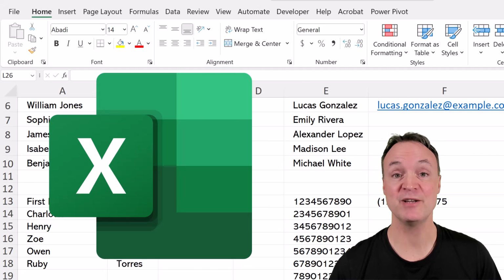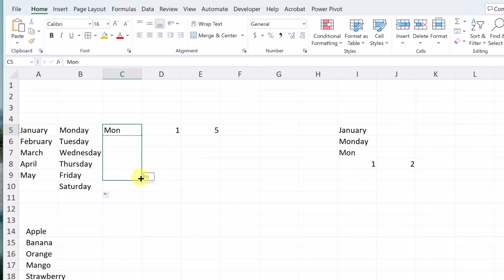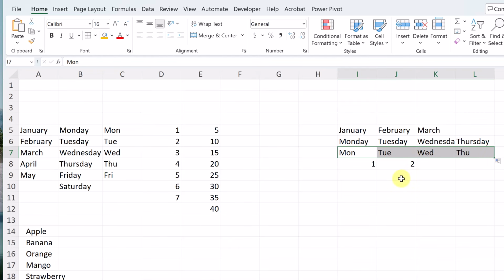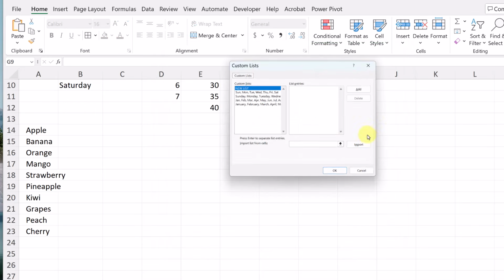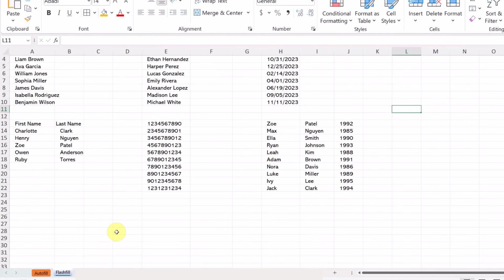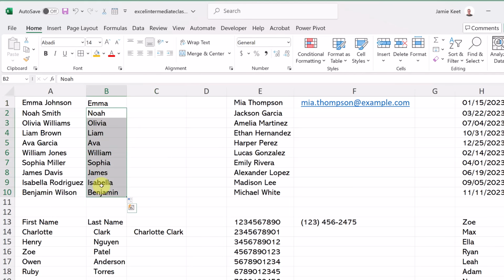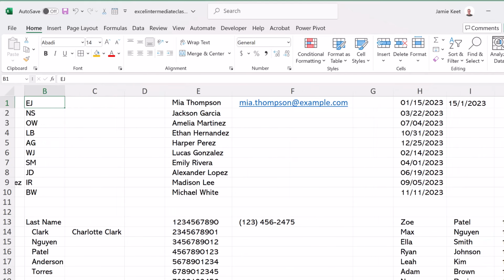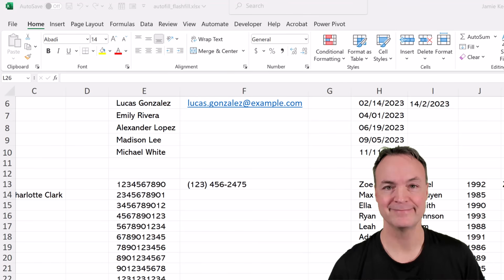How to use AutoFill & Flash Fill in Excel - Tips for Beginners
Welcome to our comprehensive step-by-step guide on AutoFill & Flash Fill: Excel Tips for Absolute Beginners! Whether you're new to Microsoft Excel or looking to brush up on your skills, this tutorial is the perfect starting point.

In this video, we will show you how to use these essential features of Excel - AutoFill and Flash Fill. These powerful tools can significantly enhance your productivity and efficiency in Microsoft Excel by automating repetitive tasks and simplifying data entry.

🌟 What You'll Learn:

Basics of AutoFill: Understand the fundamentals of the AutoFill feature in Excel, perfect for beginners.
Efficient Use of Flash Fill: Learn how to use Flash Fill to instantly fill in data patterns and formats.
Time-Saving Tips: Discover tips and tricks to save time and avoid common mistakes while using these features.
Practical Examples: Follow along with real-life examples to see how these tools can be applied in everyday tasks.

🔍 Why Watch This Video:

Ideal for Beginners: Tailored specifically for those who are new to Excel or have minimal experience.
Step-by-Step Guidance: Easy-to-follow instructions to ensure you grasp the concepts effectively.
Improve Efficiency: Learn techniques that can drastically reduce your data entry time and effort.

0:00 - Introduction to Excel AutoFill & Flash Fill for Beginners
0:28 - Exploring AutoFill: A Beginner's Guide
3:10 - Customizing AutoFill: Creating Your Own Lists in Excel
5:10 - Mastering Flash Fill: Simplifying Data Entry for New Users